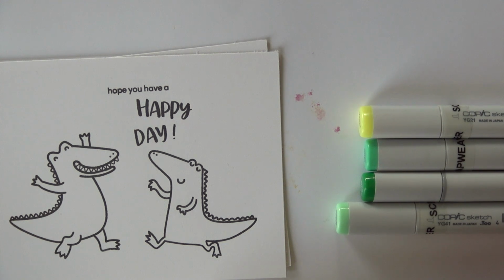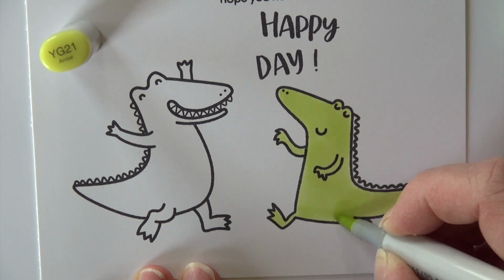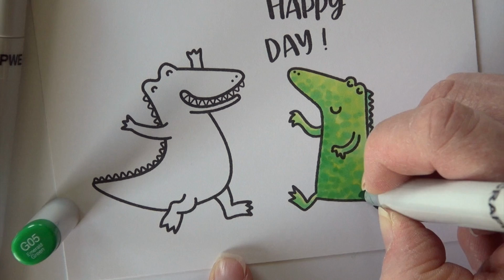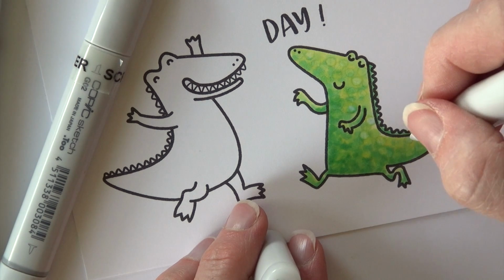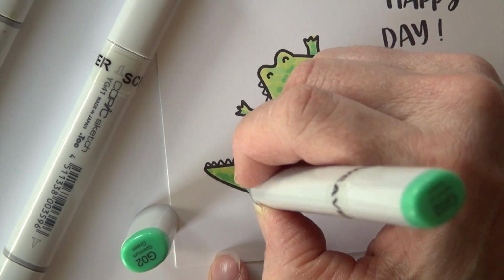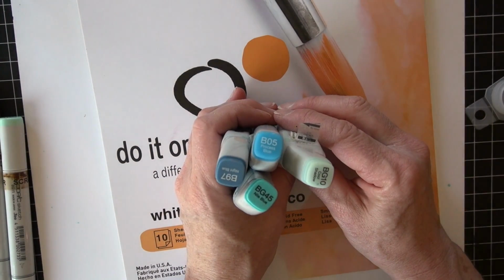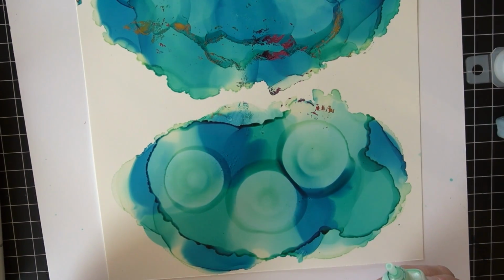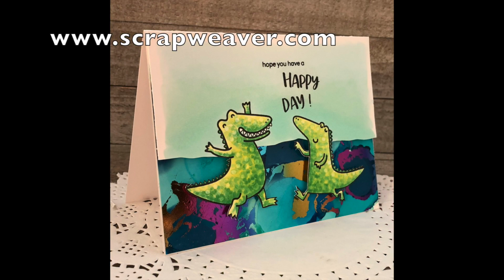CCR Inky/Foil Background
This week I am coloring up happy crocs from Heffy Doodle with my Copics and creating an inky background using rub-on foil.